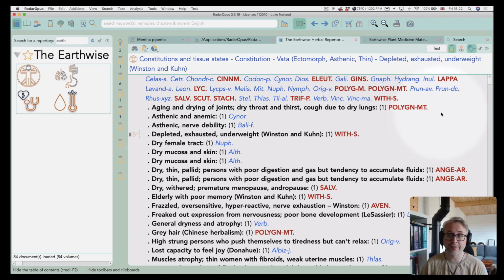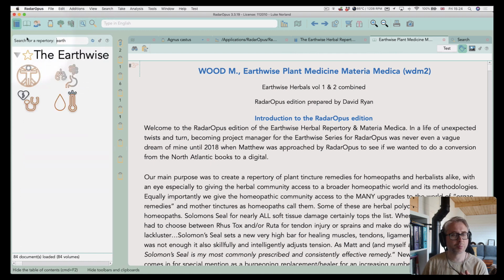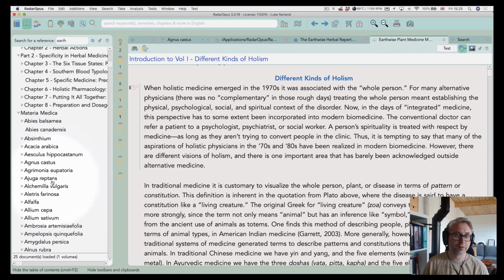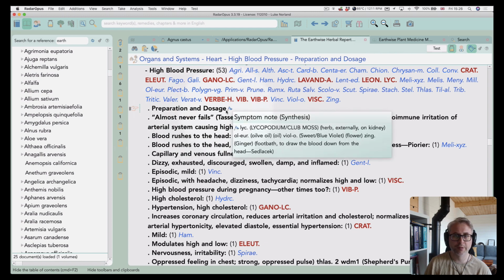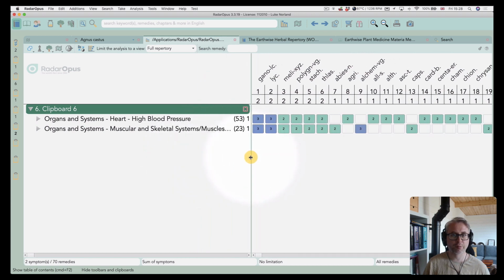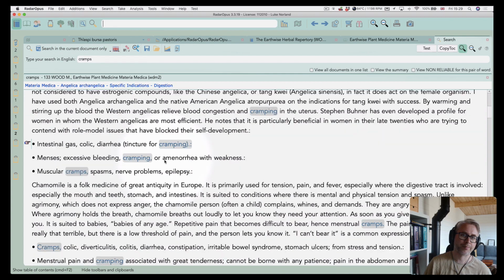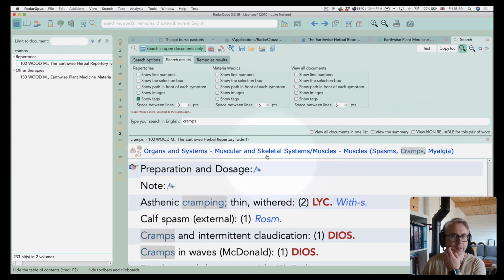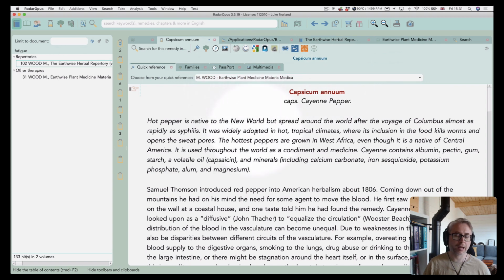Matthew Wood - Earthwise Herbal Repertory & Materia Medica in RadarOpus Homeopathic Software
An introduction to the recommended settings for a Herbalist using RadraOpus for the first time with Matthew Wood's excellent material - available in a digital bundle for the first time!